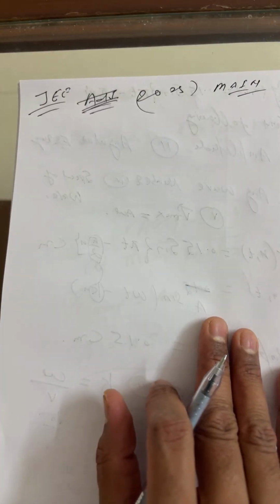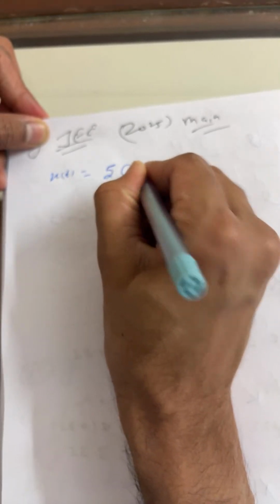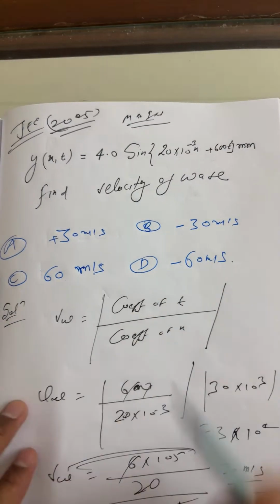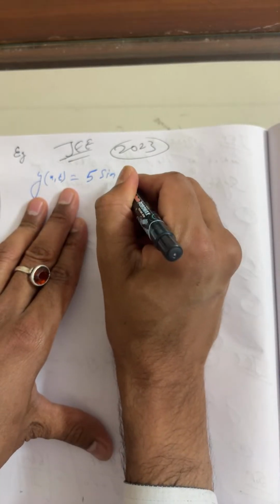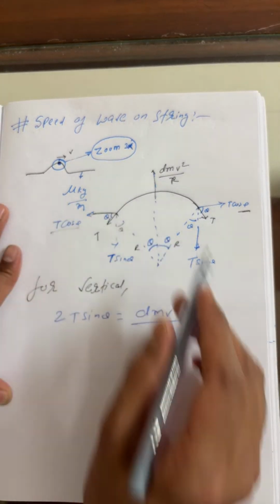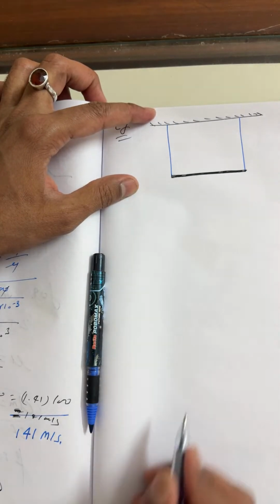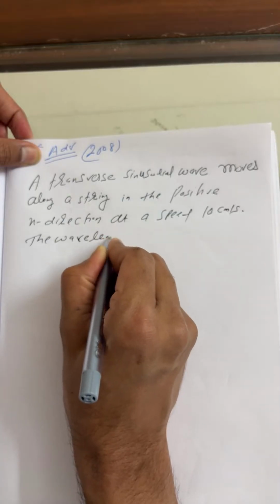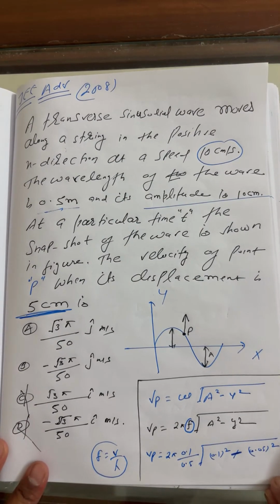PHYSICS POINT B.K Sir is live to teach wave motion